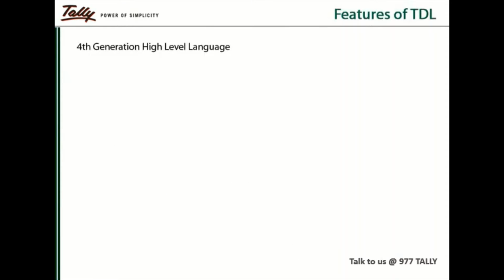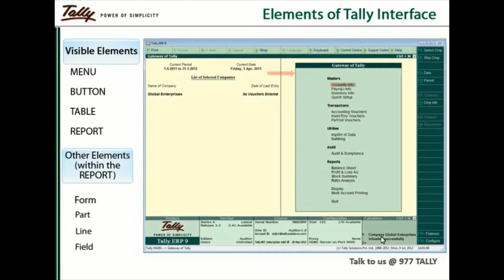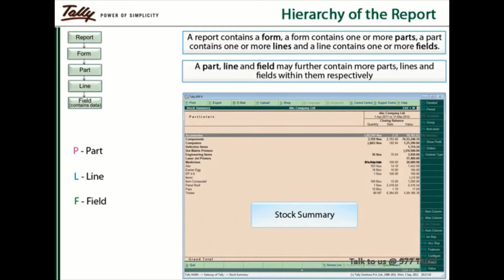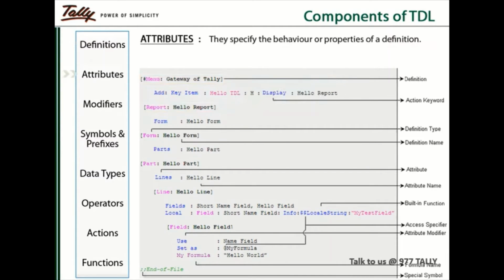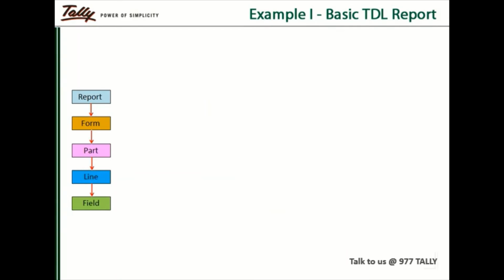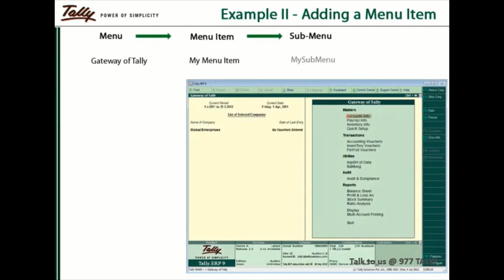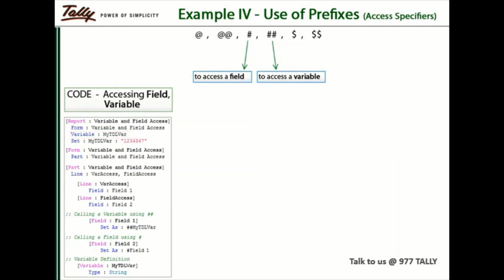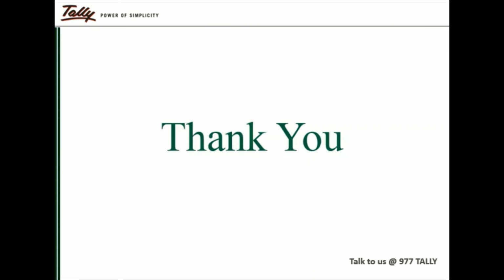Introduction to Tally Definition Language - TDL